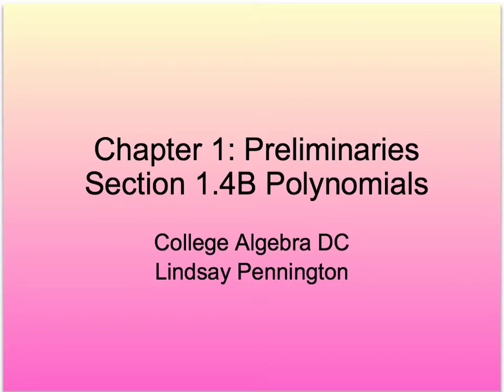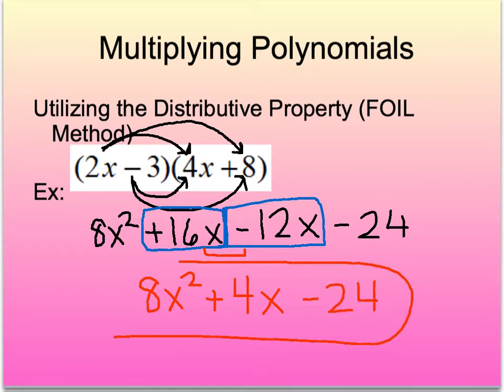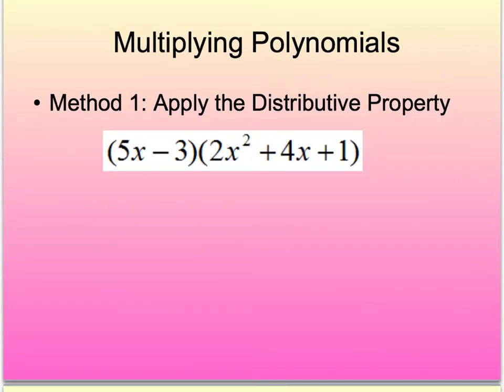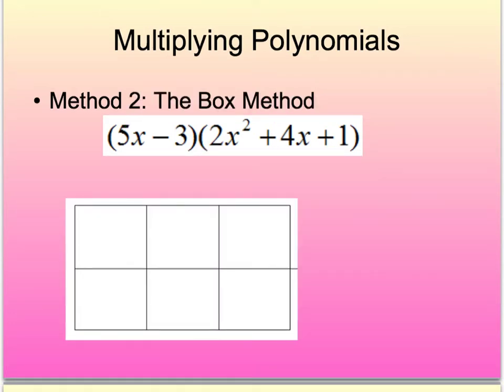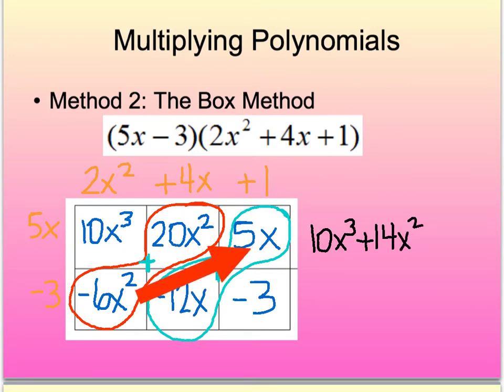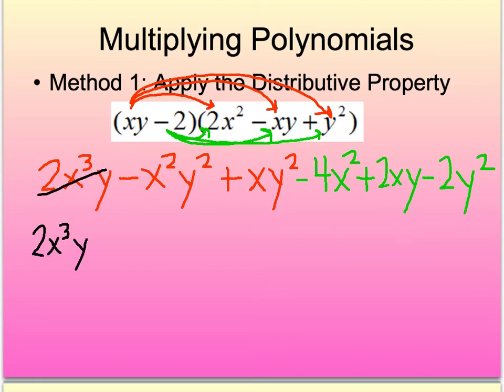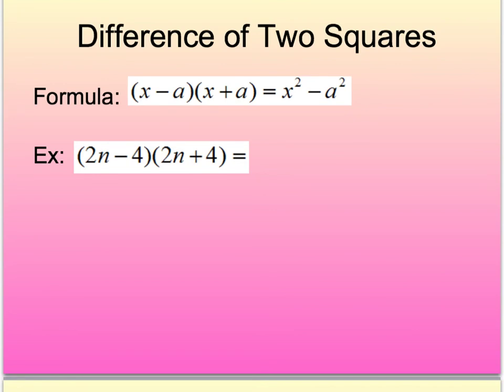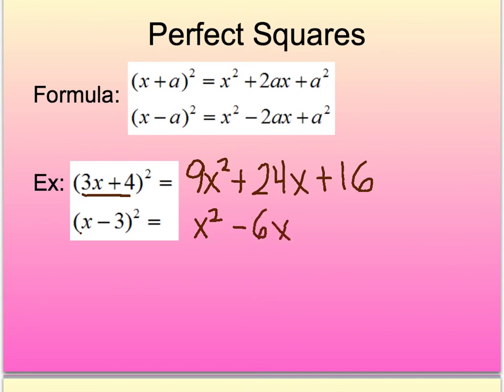College Algebra - Unit 1, Section 1.4B Multiplying Polynomials